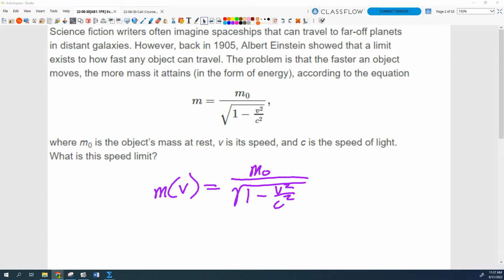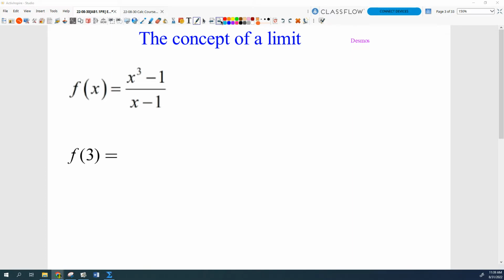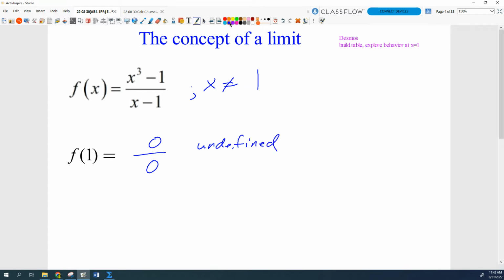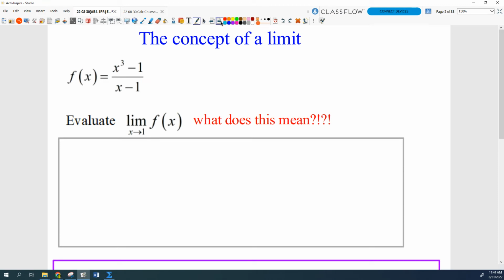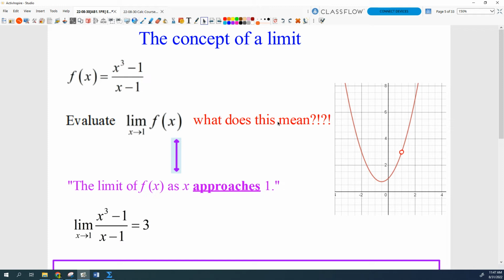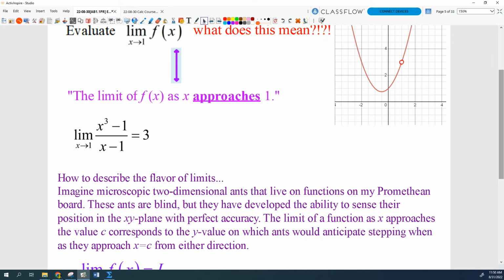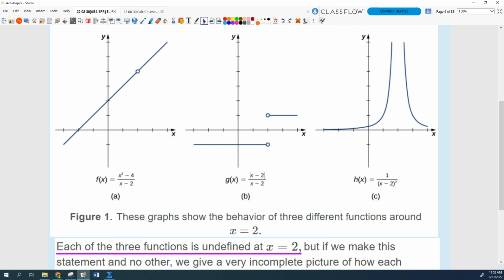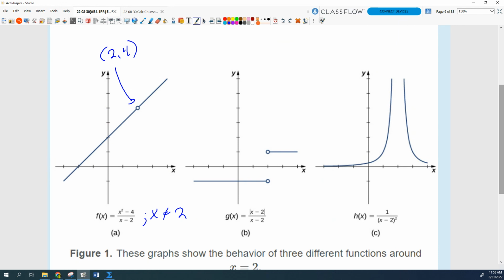22-08-31[1.1 PR] Intro to Limits